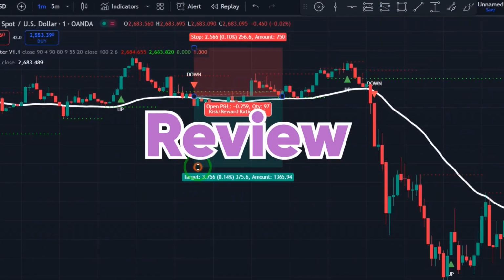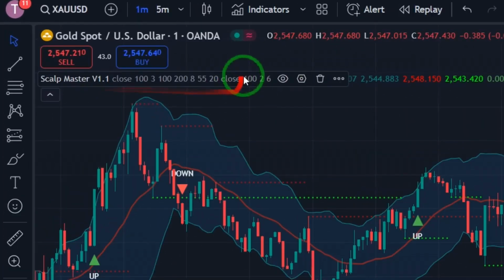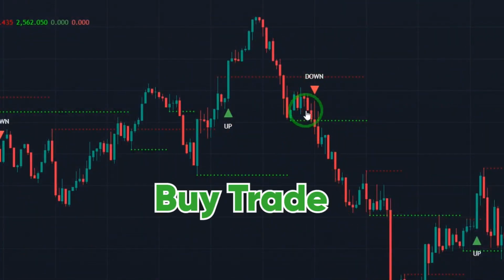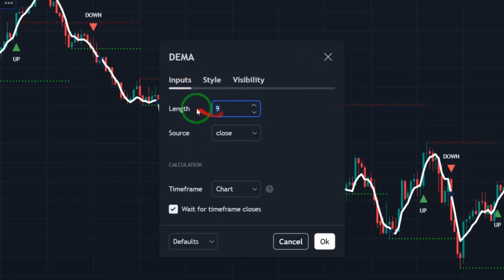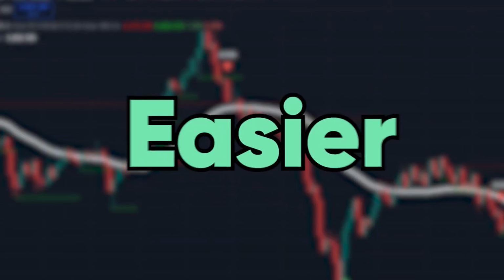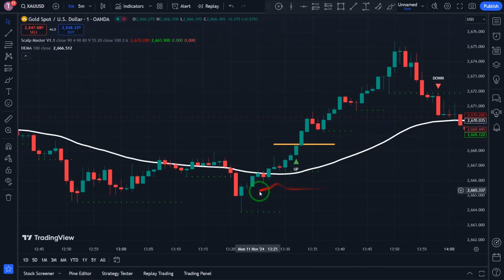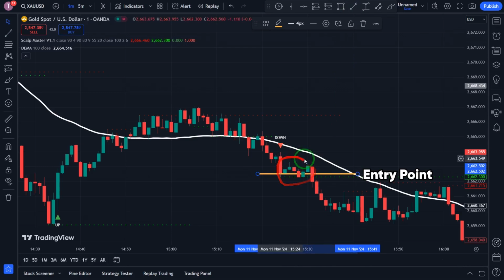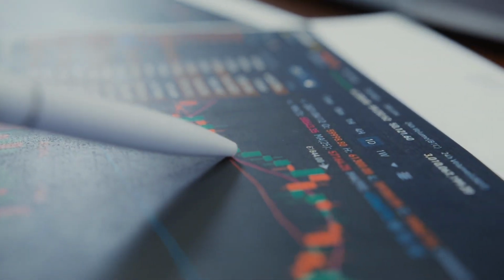The Most Accurate buy sell scalping strategy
Looking for The Most Accurate Buy Sell Scalping Strategy? This video is your ultimate guide! Discover a step-by-step approach to mastering scalping, the fastest and most precise trading strategy. We’ll show you how to identify profitable opportunities using key indicators like EMA and RSI, manage your risk effectively, and maximize your profits in short timeframes. Whether you're a beginner or an experienced trader, this strategy is designed to help you make confident, accurate trades in any market condition. Watch now and take your trading skills to the next level!